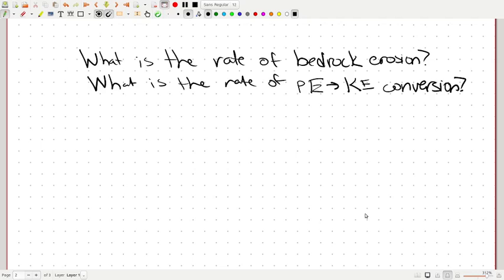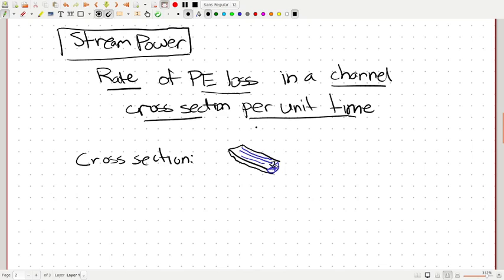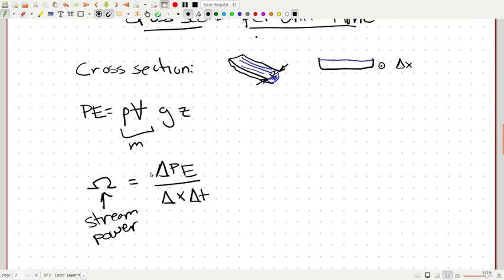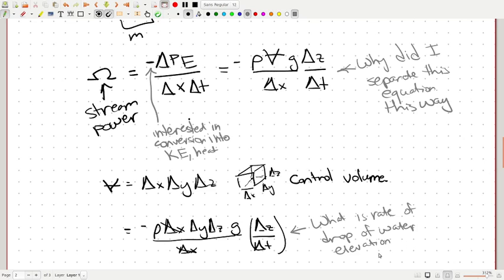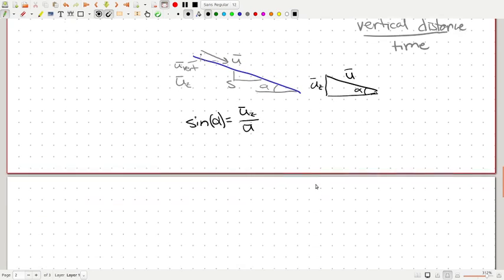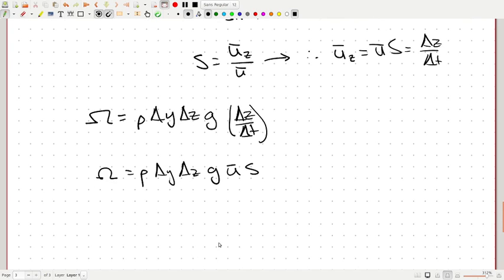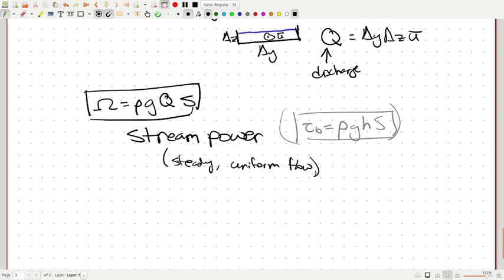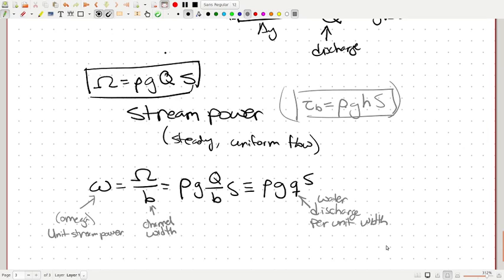Stream Power and Bedrock Erosion, Part 2: Deriving stream power from energy and velocity